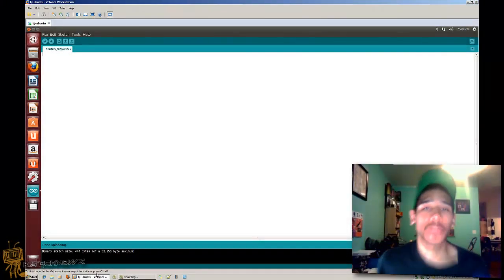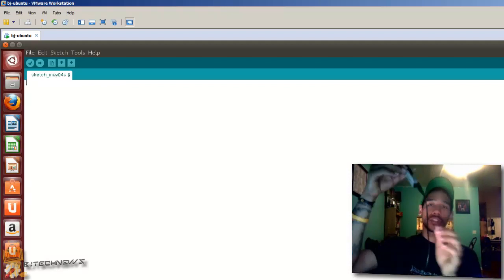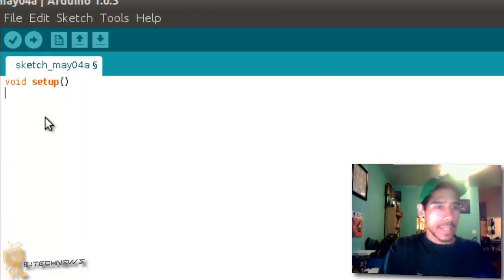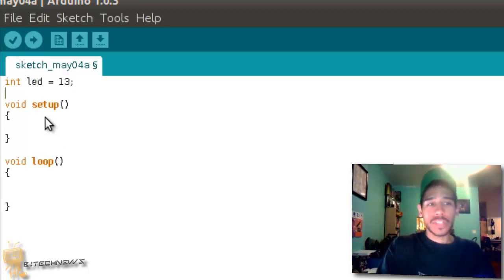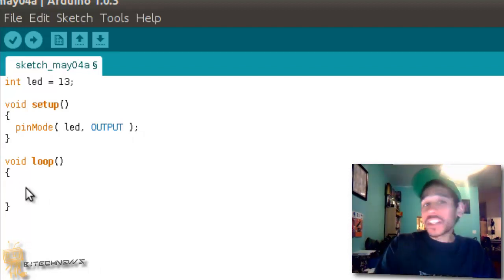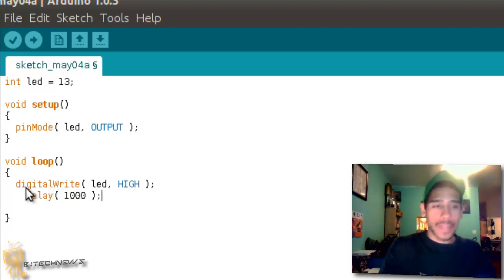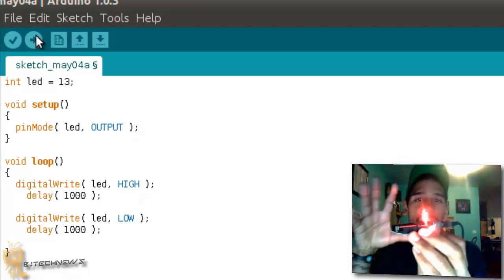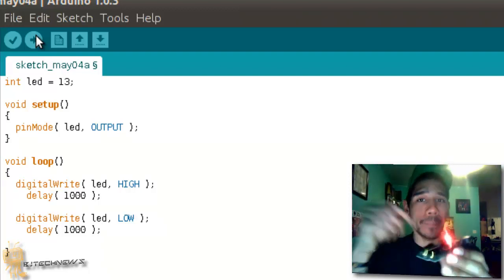Arduino Programming! - How To Make A LED Blink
I will show the simplest thing you can do with an Arduino to see physical output: it blinks an LED.